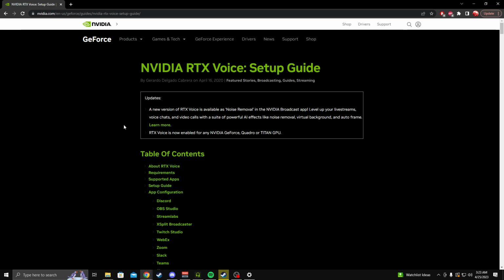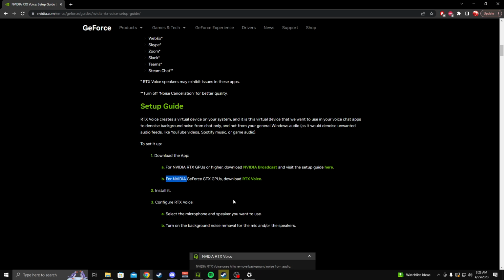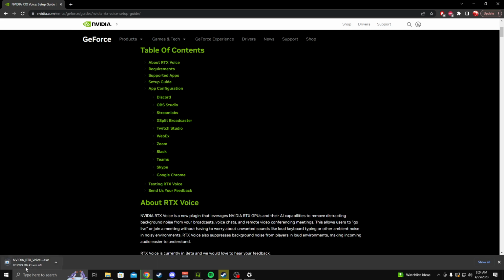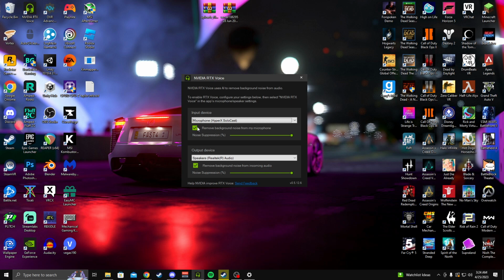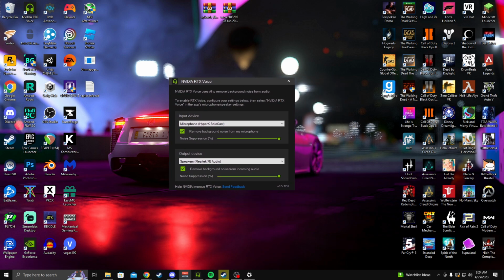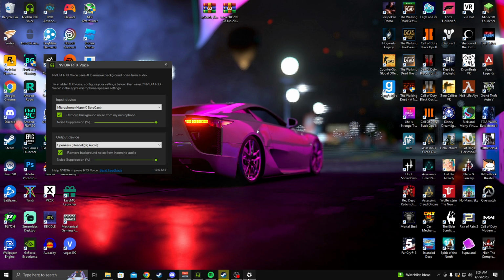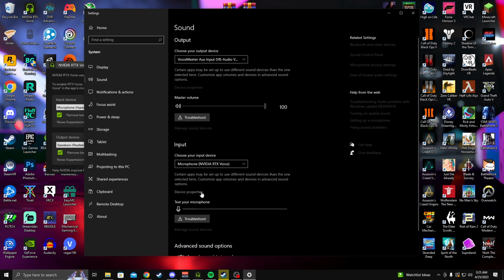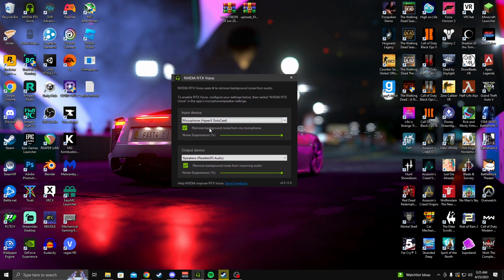How to remove background sound from your mic using Nvidia RTX Voice